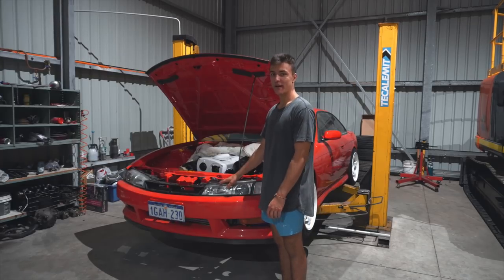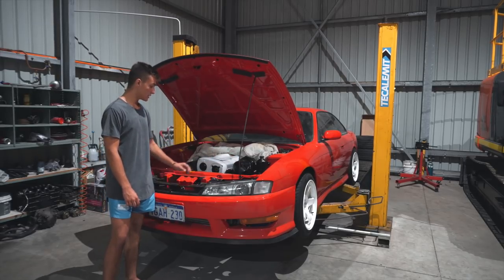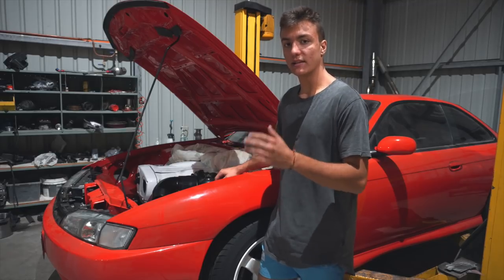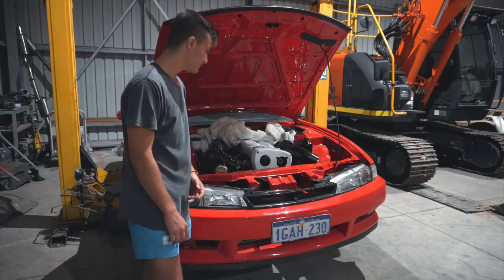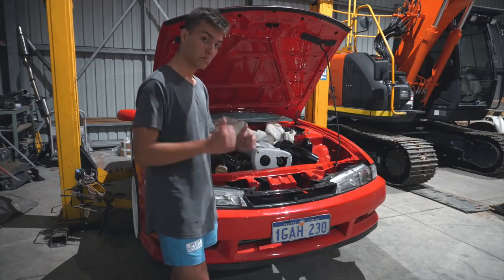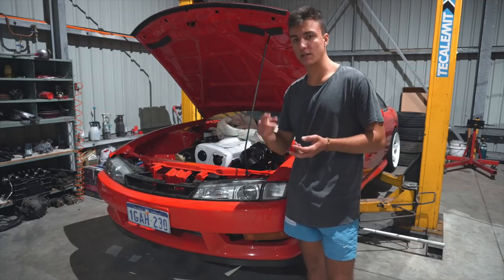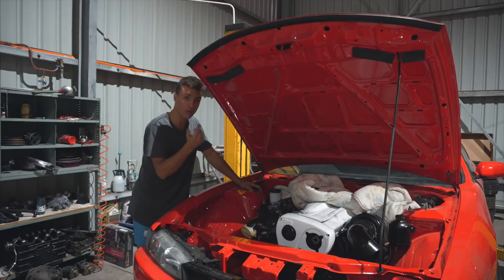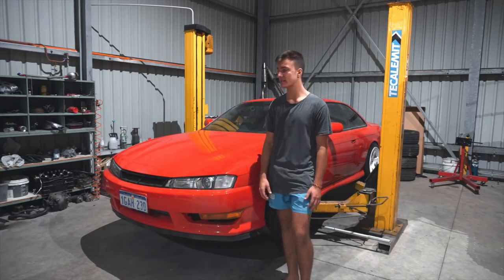ENGINE IS IN + R34 UPDATE | The Broken Silvia [EP7]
In this very special Episode of Broken Silvia the car finally has an engine in it! We mainly concentrate on refurbishing used parts that go onto the RB engine. Throughout the Episode we also discuss how the RB26 ITB's were adapted to a RB25neo engine. We also throw out the ABS module along with the horrible brake lines that run across the firewall and replace it with the GKtech ABS Delete Kit. To finish off the Episode, Damjan updates the viewers on the long forgotten project 'Poor Man's GTR'.